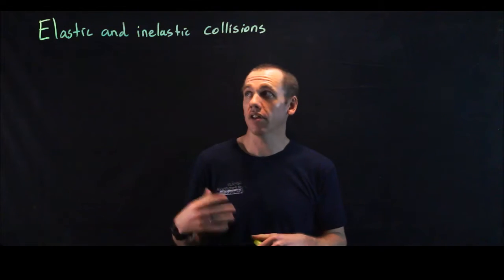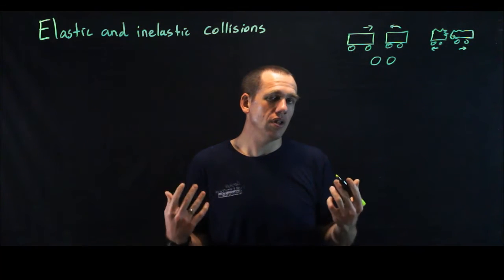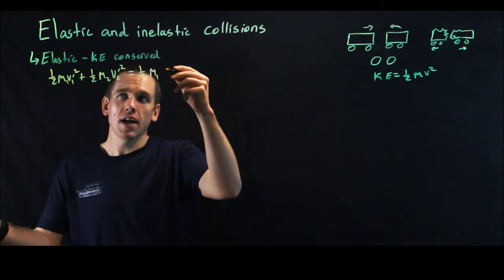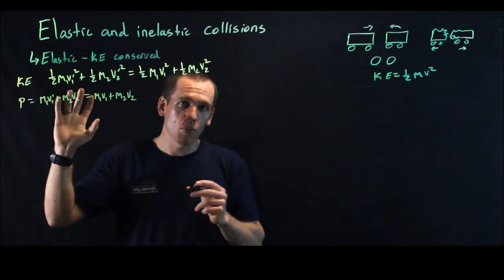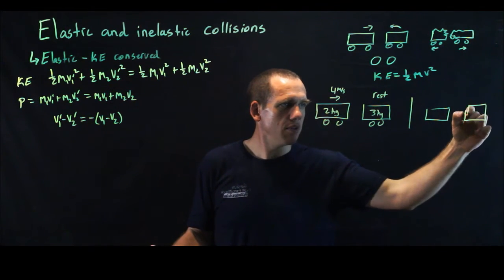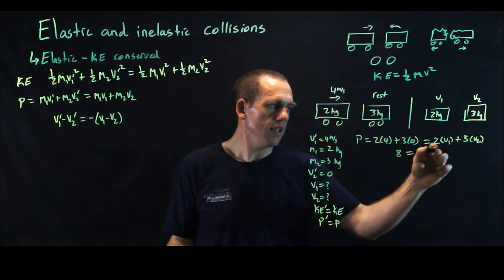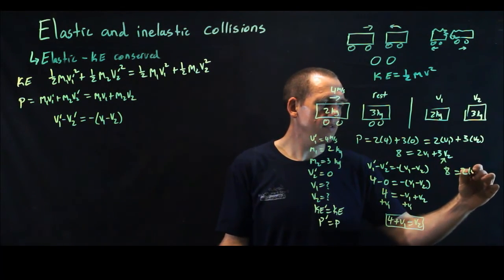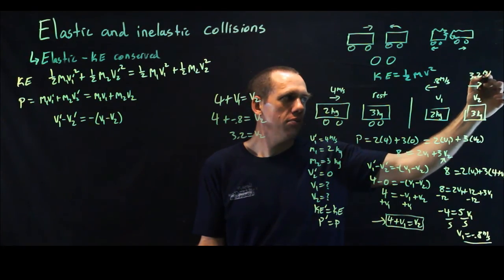Elastic and Inelastic Collisions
Elastic collisions in one dimensions